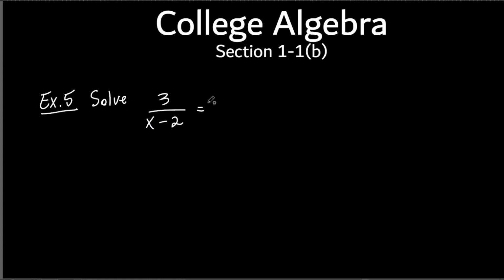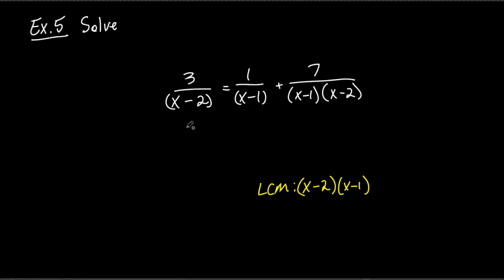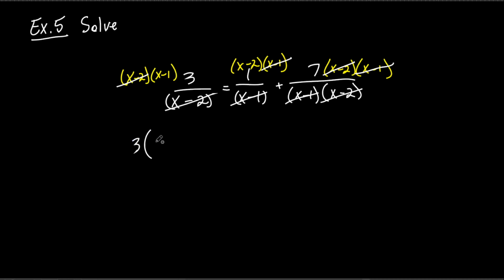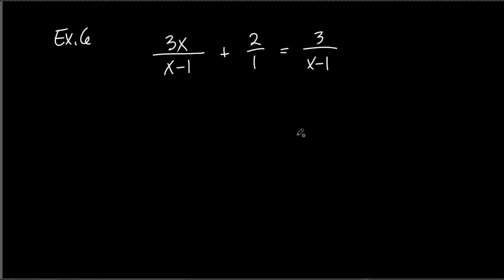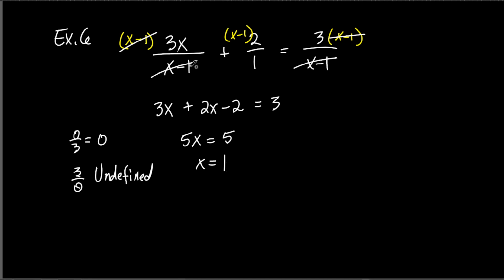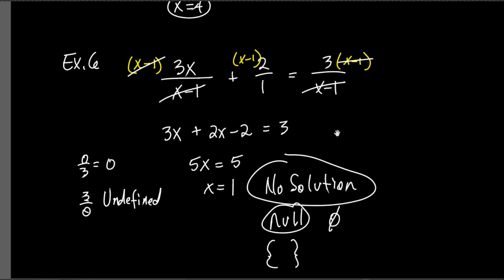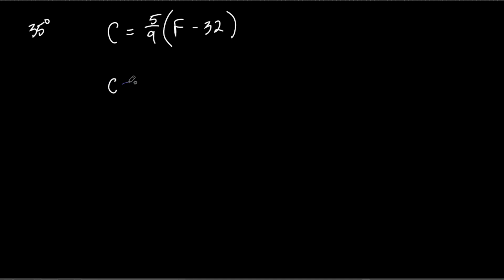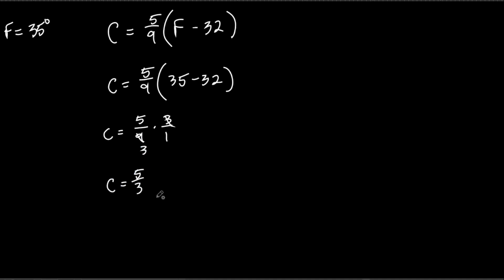College Algebra Section 1-1(b) "Linear Equations"